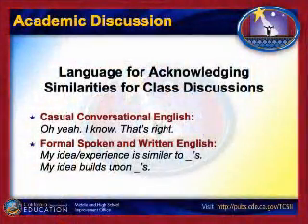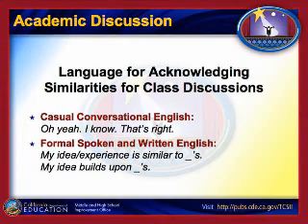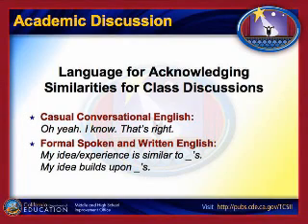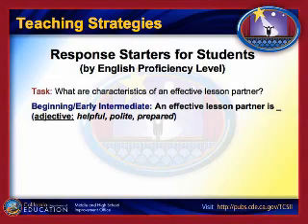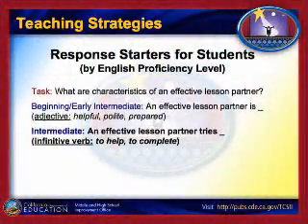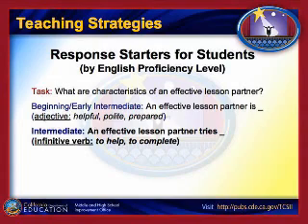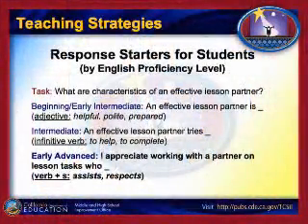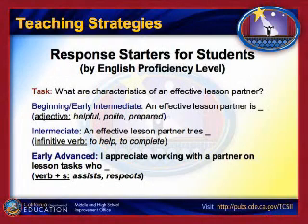TCSII - Enhancing Students' Academic Discussion Skills, Part 2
Video from the 2008 Taking Center Stage - Act II publication: In this Professional Learning Activity, Dr. Kinsella explores steps in effectively setting up discussion tasks for students.